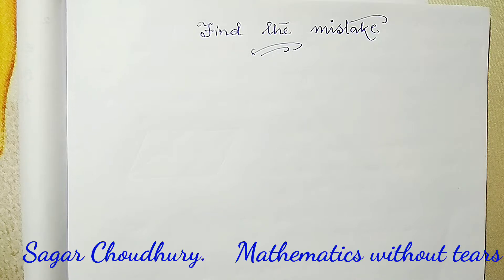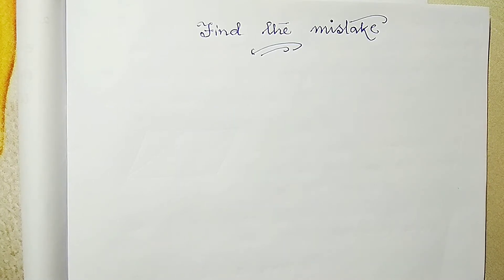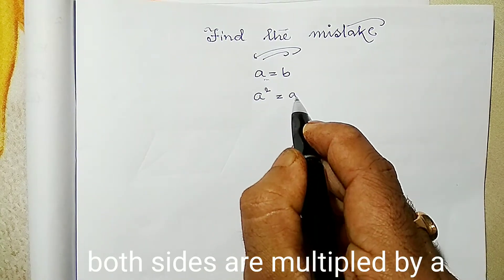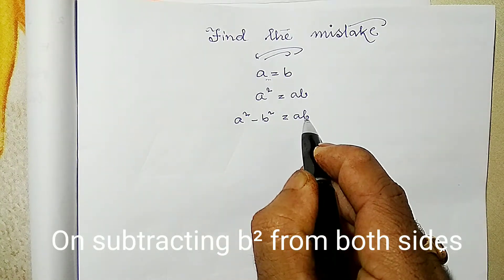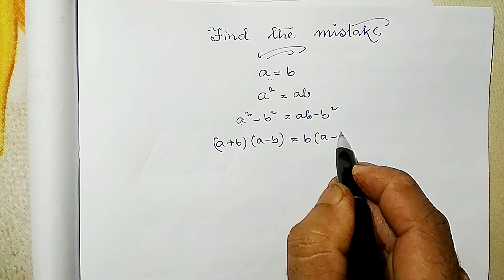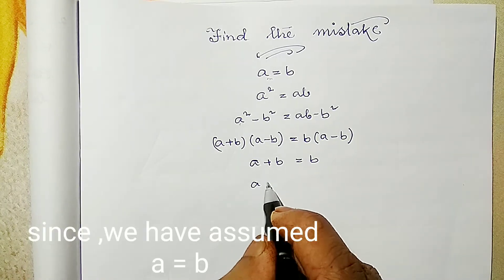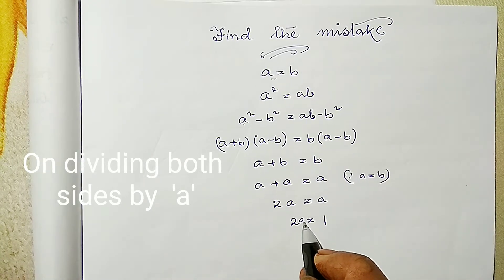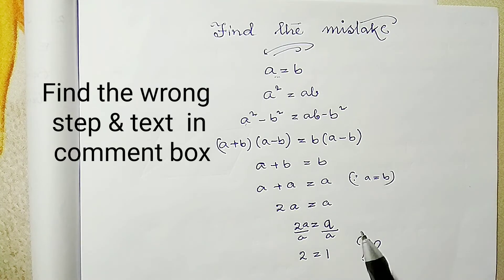Find the mistake?????